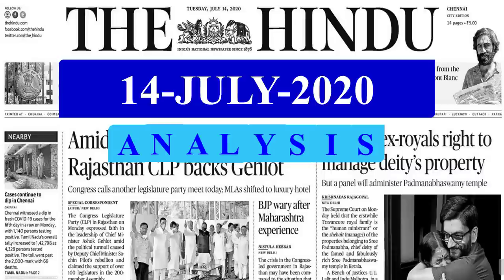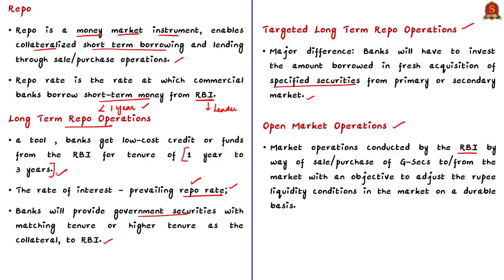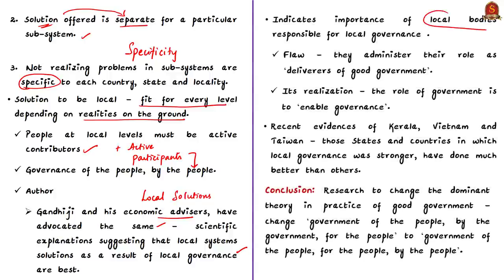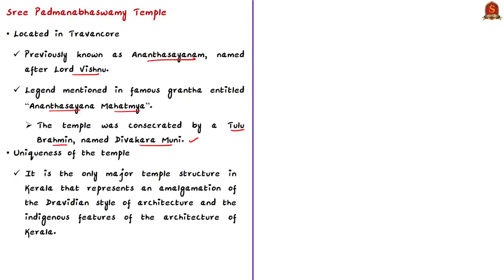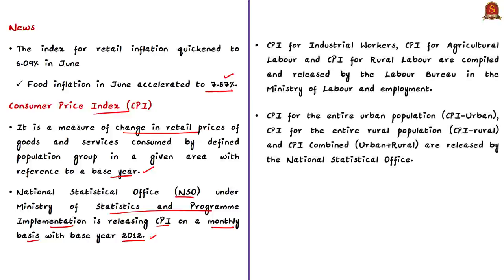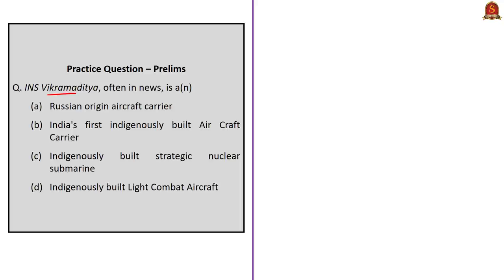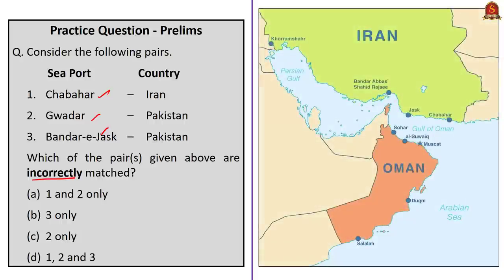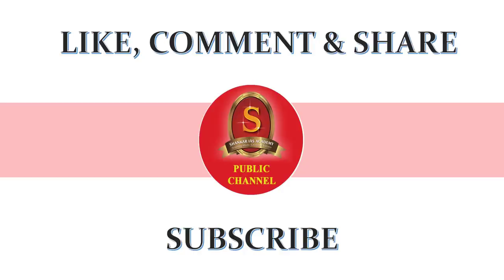The Hindu Daily News Analysis | 14th July 2020 | UPSC Current Affairs | Prelims & Mains 2020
►►List of Topics - 0:04
►►Time Stamping of news articles:
1. Abundant liquidity kept short-term rates soft: RBI bulletin - 0:19
2. Enabling people to govern themselves (Editorial) - 04:09
3. SC gives ex-royals right to manage deity’s property - 09:31
►►MCQs based Topics Discussion:
4. Retail inflation quickens to 6.09% in June - 13:21
5. Aircraft carriers to get Indian jets by 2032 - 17:07
6. Iran drops India from Chabahar rail project, cites funding delay - 18:16
7. Iran, China set to clinch 25-year deal - 18:16
8. Afghan goods to arrive by Wagah border - 18:16
9. Prelims Practice Questions - 21:46
    i. LTRO.
   ii. OMO.
  iii. Padmanabhaswamy Temple.
10. Mains Practice Question - 24:43

Important topics such as RepoRate Padmanabhaswamytemple ConsumerPriceIndex LTRO TLTRO OMO Governance IndiaIran ChabaharPort are vividly discussed in UPSC Civil Services Exam Perspective in this video, with a special Practice cum Revision session in the end.